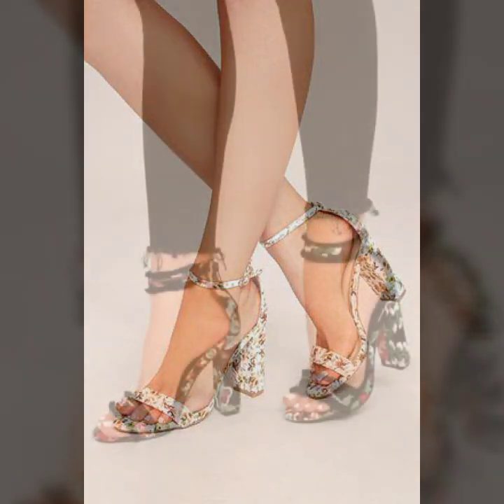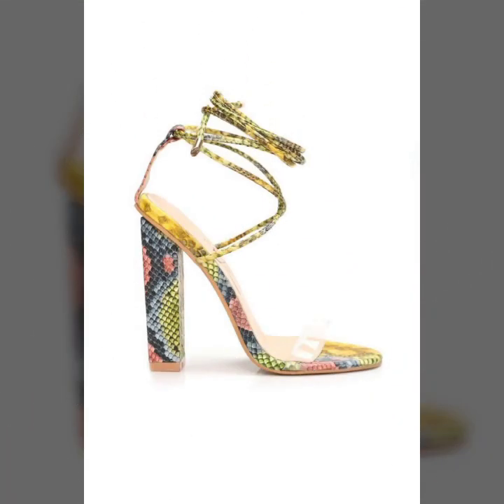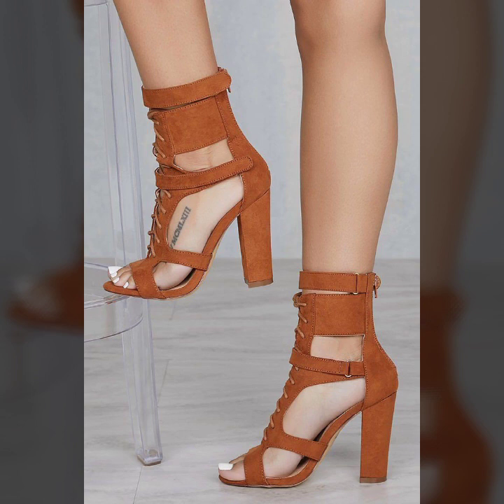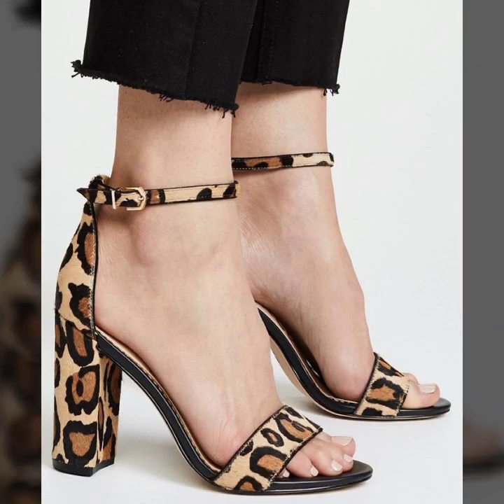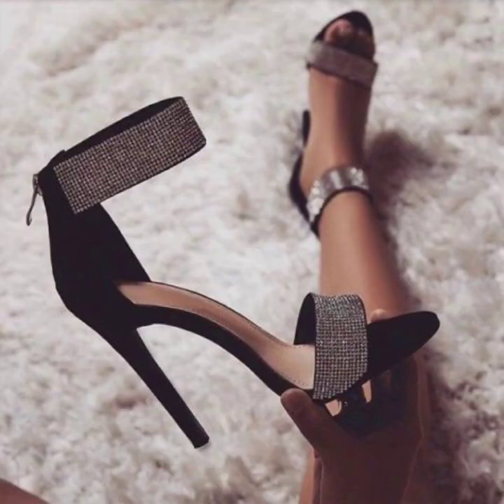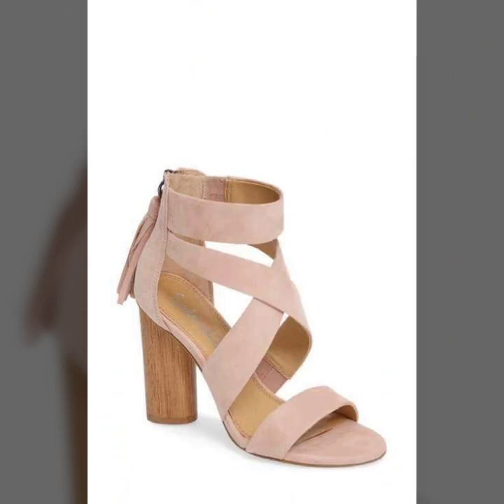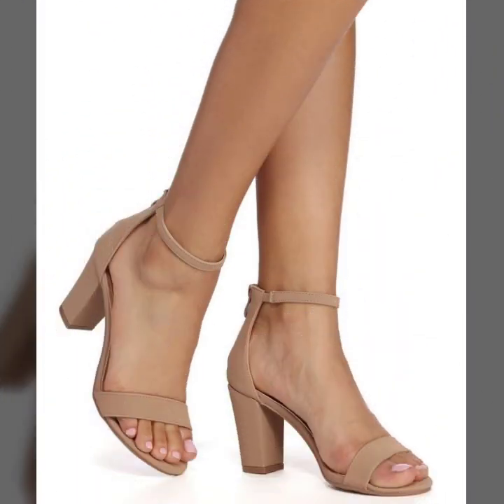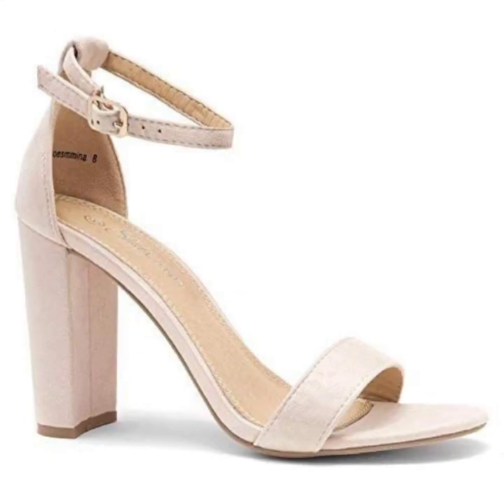Sexy most demanding and elegant women foot wear collection of block heel sandles designs 2020